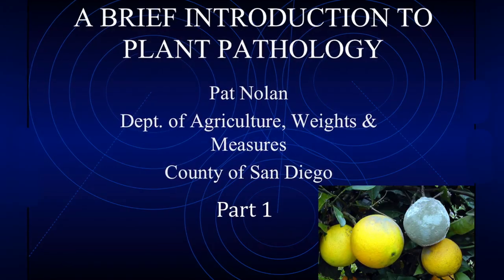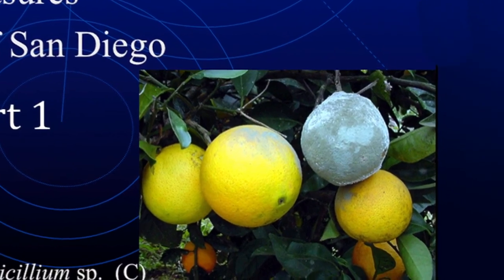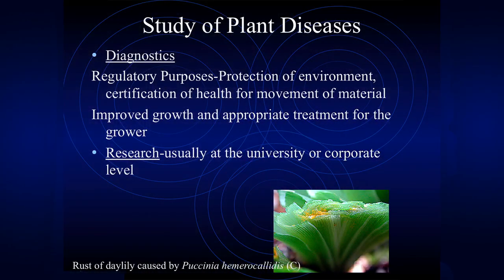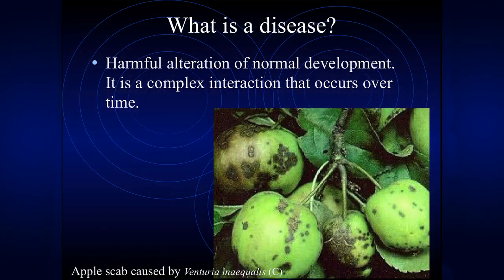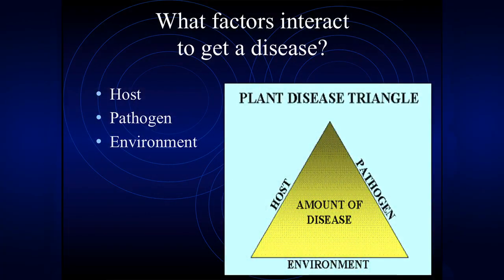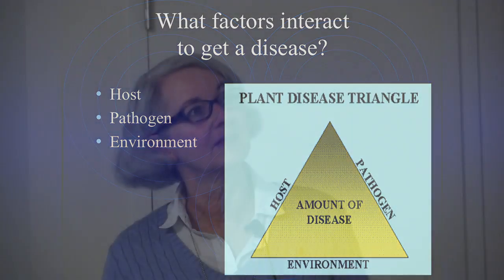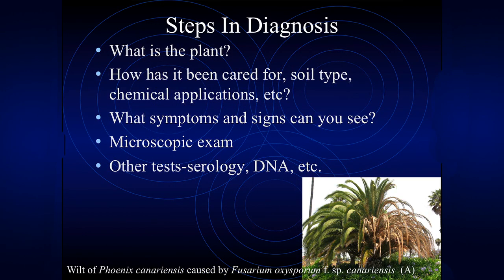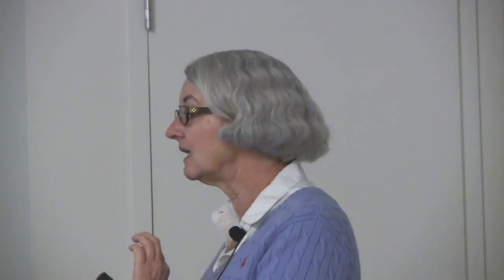Session 6 Plant Pathology 1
San Diego County Plant Pathologist discusses the basic signs and symptoms of plant disease and plant disorders to Master Gardeners.